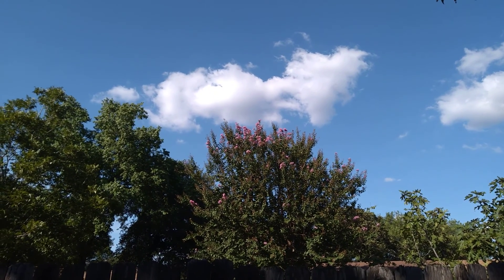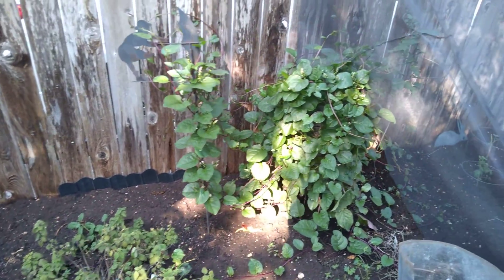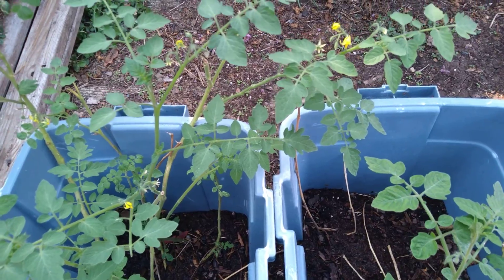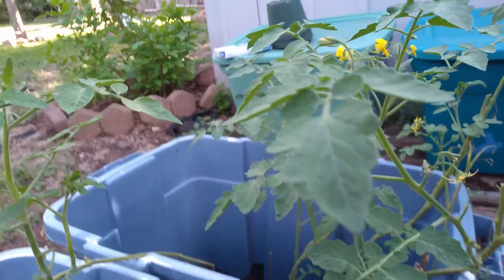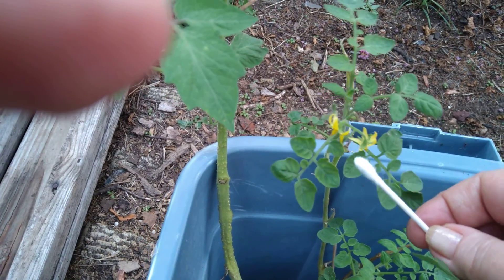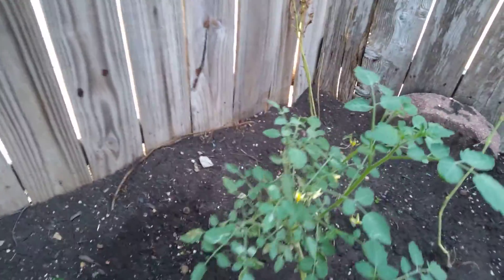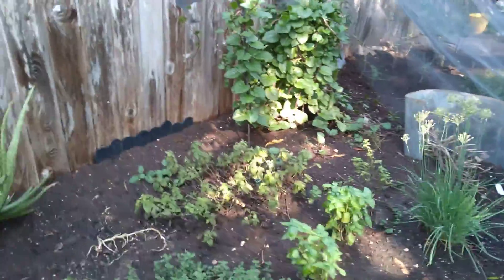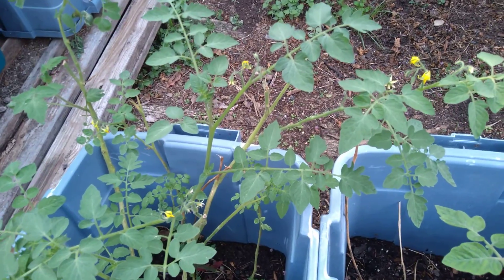Tomato plants in flower 🙂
My friend Sarah tells me that her mom has more success with her tomato plant yield using this neat little trick.
The tomato plant has flowers that are both male and female, so it's not so much moving the pollen around from plant to plant as it is shaking things up gently on each flower. Though I do like to spread the pollen around the garden 😉 much like the bees.
I see some Leaf Miner activity on some of the leaves, and I will spray them just after sunset with Natria insecticidal soap. Captain Jack's Deadbug is good too.